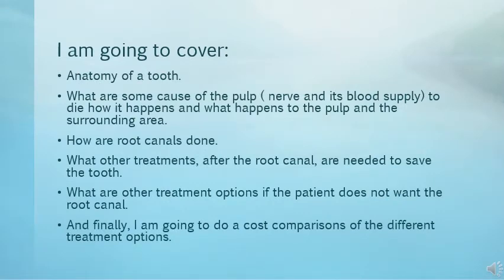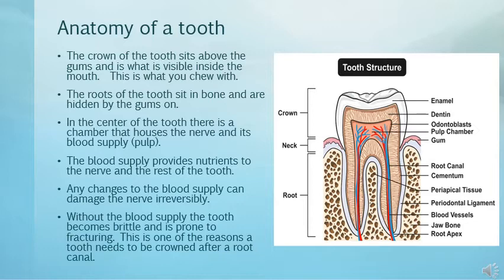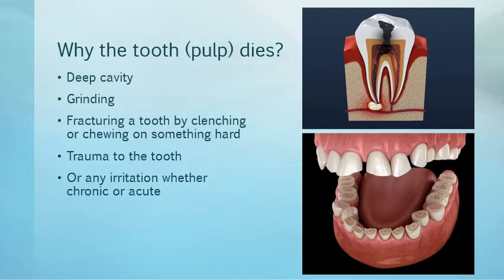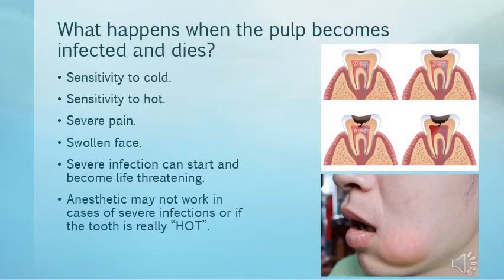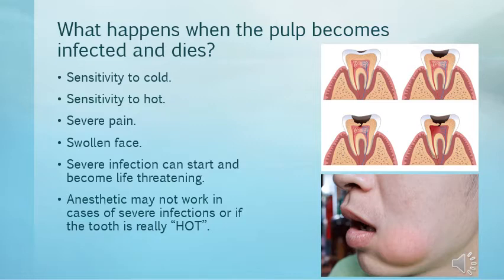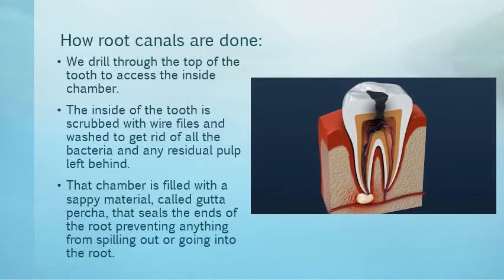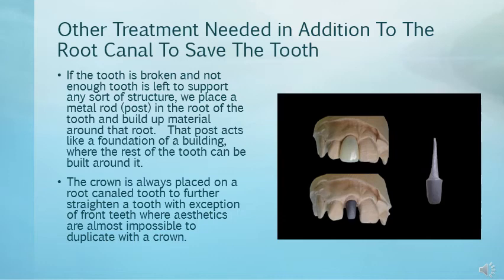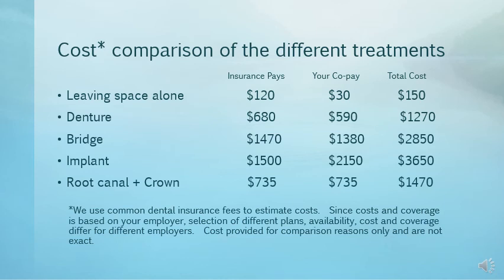What is a Root Canal? Root Canal Misconceptions: Everything You Need To Know About Root Canals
So you think you might need a root canal, but you’ve been holding off on making an appointment. Why? There are many misconceptions about root canals floating around that cause anxiety around the procedure, which can keep people who really need a root canal from exploring that possibility. Don’t let fake news about experiencing pain during a root canal or breaking the bank paying for it keep you from having dental work that could vastly improve your quality of life! In this post, I’ll debunk the myths you’ve heard and give you the root canal facts you need to know.